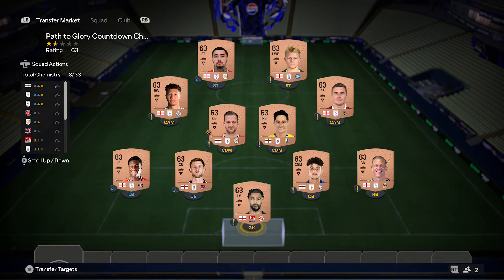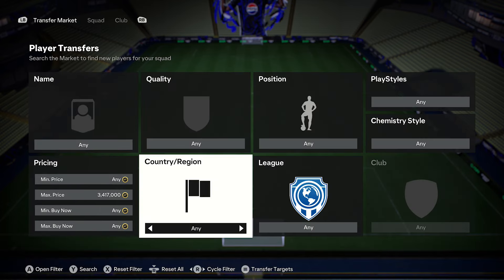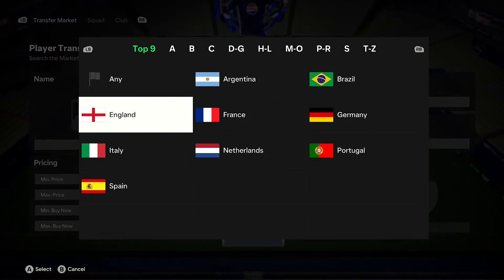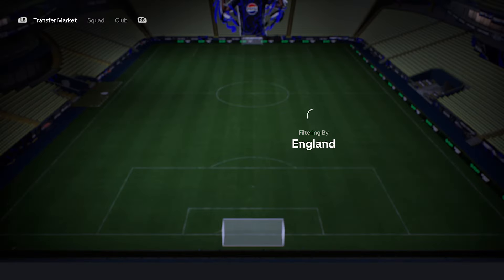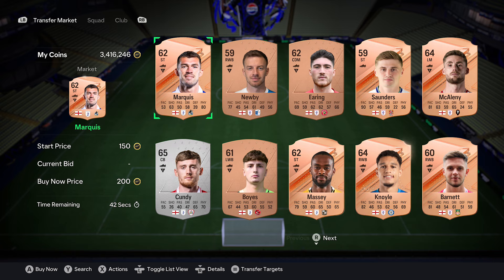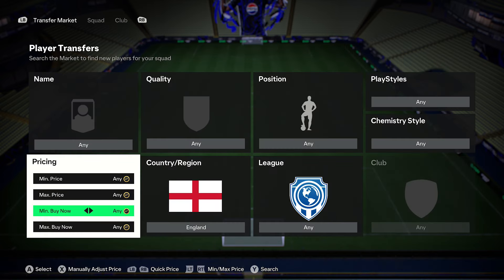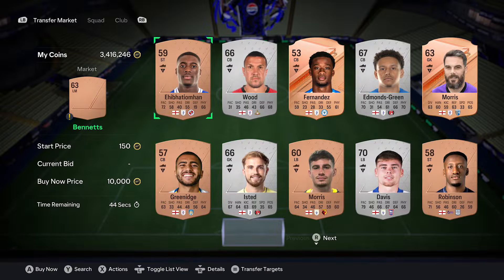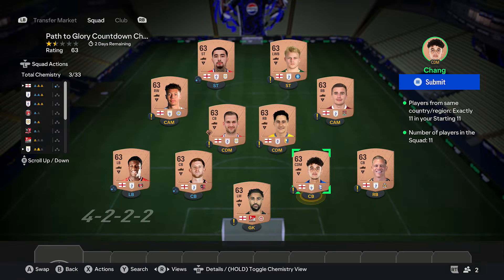Path to Glory Countdown Challenge SBC Completed - Cheap Solution & Tips - FC 24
In this video I will be showing my Solution for the Path to Glory Countdown Challenge SBC on FC 24 Ultimate Team.

On my Channel I have SBC Solution videos for all the Latest Squad Building Challenges on EA FC 24 Ultimate Team, I try to show the Best Solutions possible with my Cheap Methods for them like I have done for the Path to Glory Countdown Challenge SBC in this video. I try and show the Cheapest Solution for the time of recording but as the market is always moving the Solution will gradually change, so I try and give a few Tips on how to change the SBC to potentially save coins if some of the players go up to make sure you are Completing it the Cheapest Way possible. Also, you can check out my Solutions for the latest SBC on EAFC 24